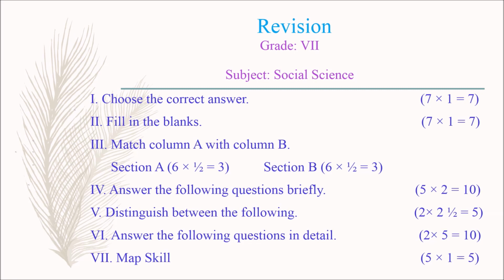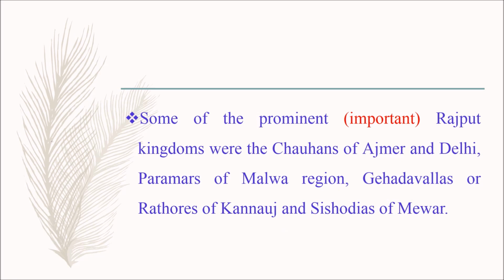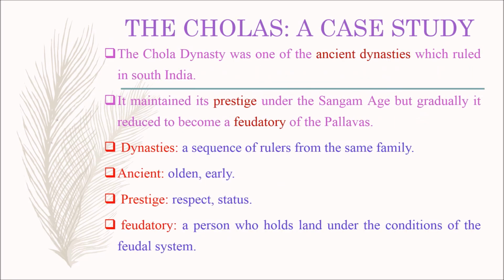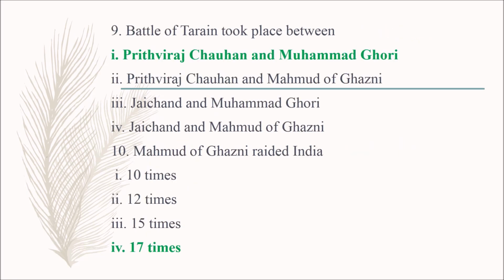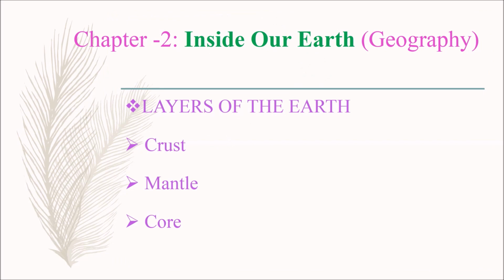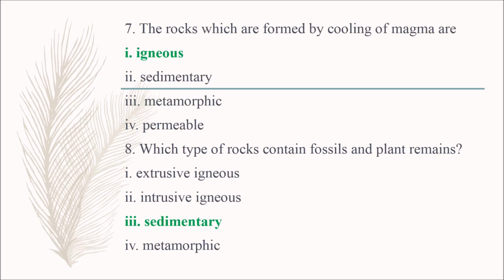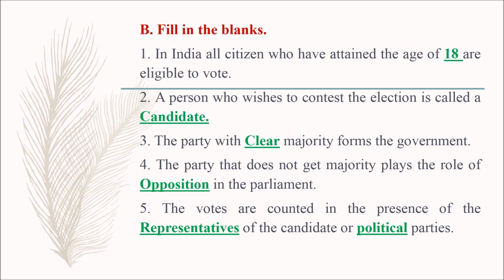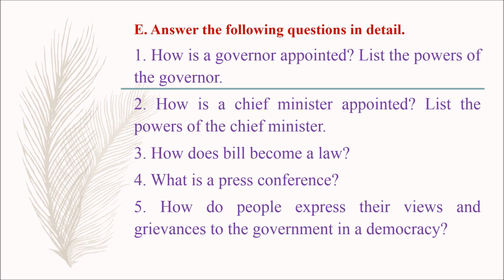GRADE VII SOCIAL HALF YEARLY EXAM REVISION